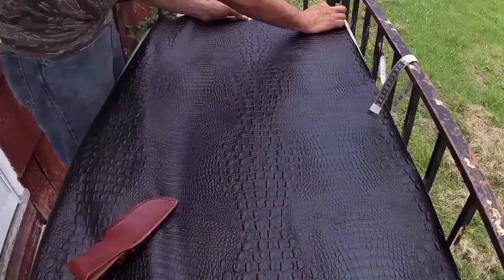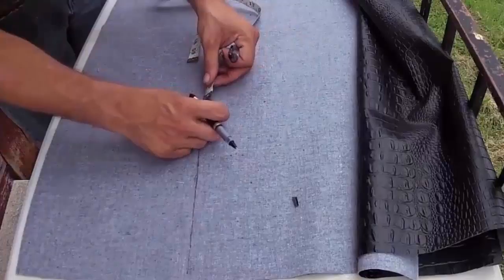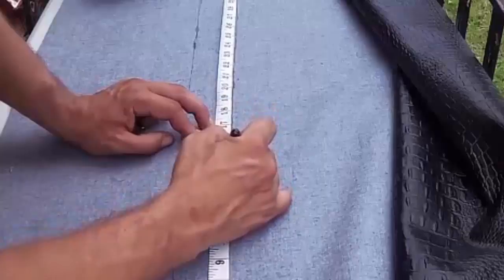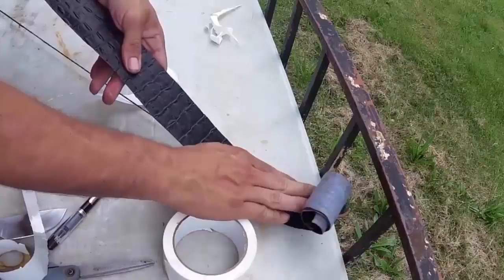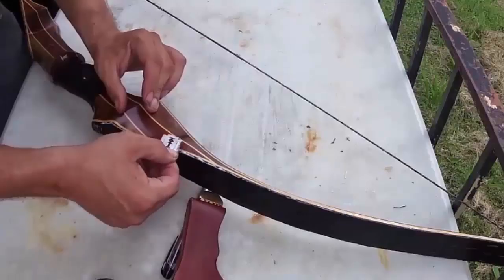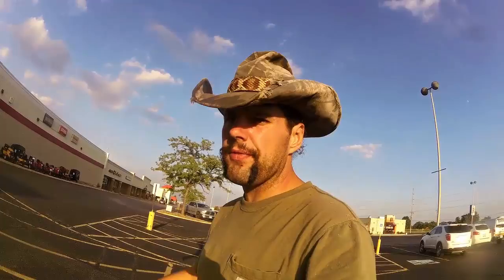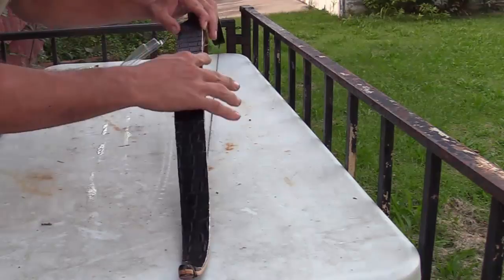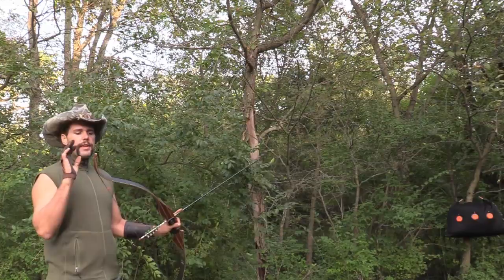TGO | Pimp My Martin Hunter Recurve Bow, Bag Target Test, and 2017 Whitetail Deer Season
# SaturdayMorningCartoonAwesomen ess is here again, and with only a month left until Illinois whitetail deer season, I've got a fun project I'd like to share with all of you.

Now because I'm weird all the time, and not just for WeirdWednesday, I was out cruising for sewing materials at a JoAnn's Fabrics the other day and came across this fine imitation alligator skin. Vinyl and weather resistant, it seemed ideal to make a "dragon"-skin style bow limb cover for my Martin recurve bow. Taking cues from my previous videos where I made custom limb decals with duct tape, I guide you along as I pimp my bow. I then take it out to test the durability of the new skin, test my new audio/video equipment to bring you all a better Tex Grebner Outdoors experience, show off my new target bag, and to wrap up I show you folks what's been passing by on my trail cams.

Will any of this have any practical application during the upcoming deer season?  Absolutely not, but how badass would it be to break the whitetail curse with a "dragon"-skinned bow while capturing it in gorgeous video with high quality sound?

Share with friends and strangers alike, and of course
Leave me a Comment to let me know what you think of this video.

I love reading those comments and will always appreciate those of you that watch.